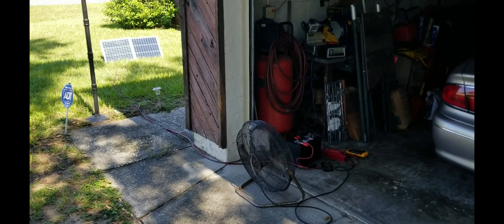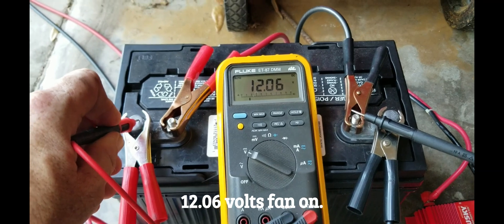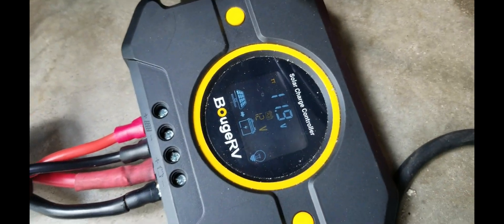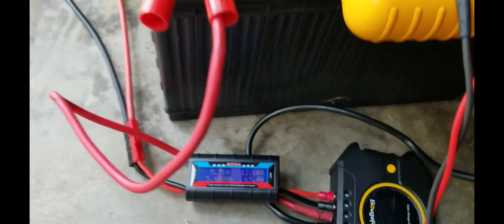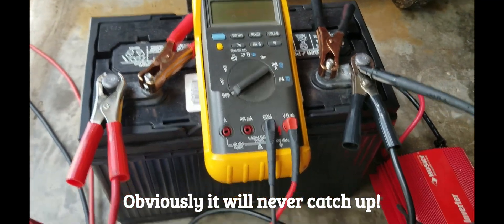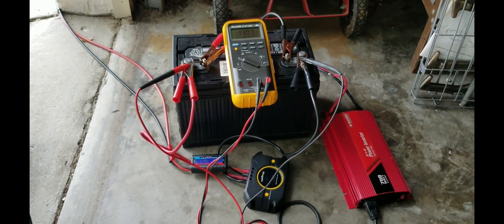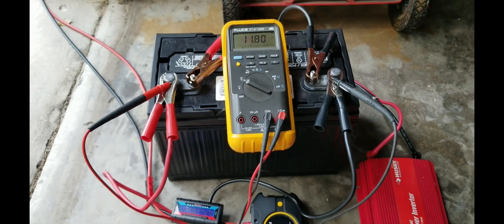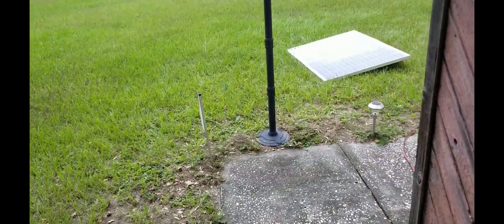Solar and Battery Testing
Doing some more solar and battery testing with a fan and invertor as the load. I needed to see how long one battery would last for a upcoming event.